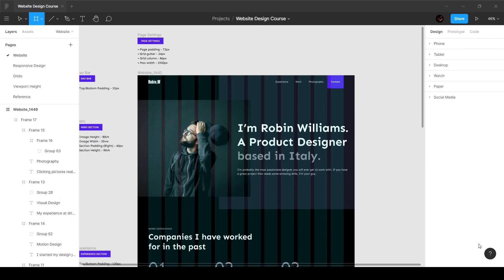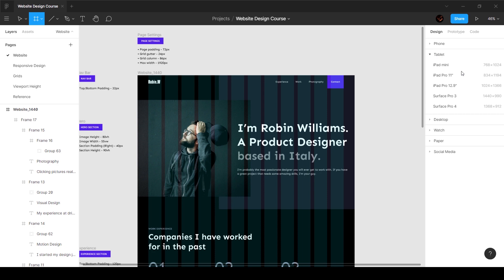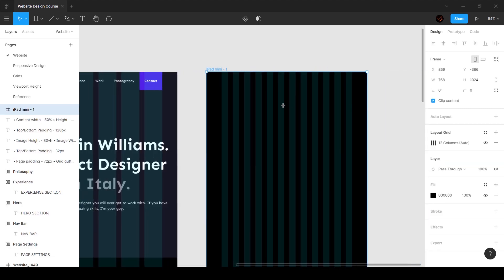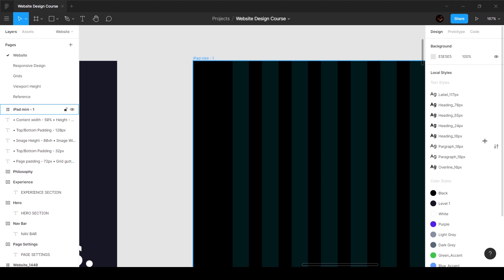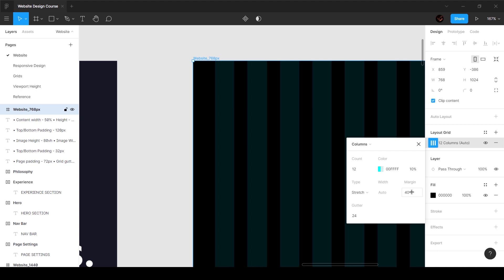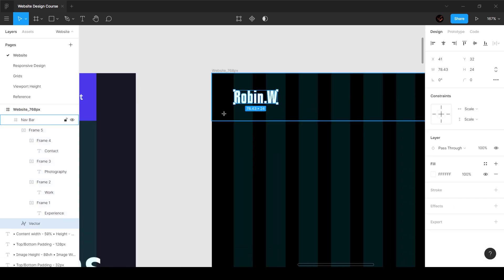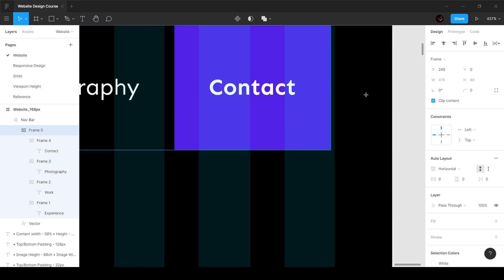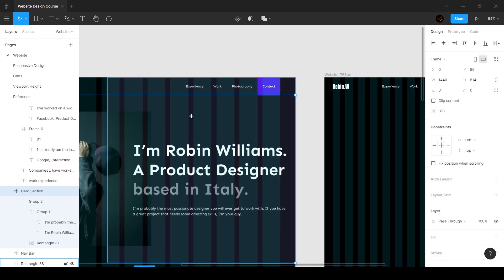Designing a Website for Tablet Breakpoint in Figma (Part 1) - Part 10/22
In this video, we are going to design the portfolio website for the Tablet Breakpoint in Figma.